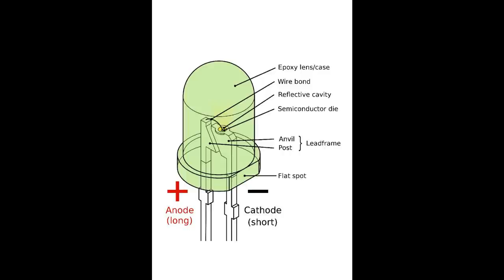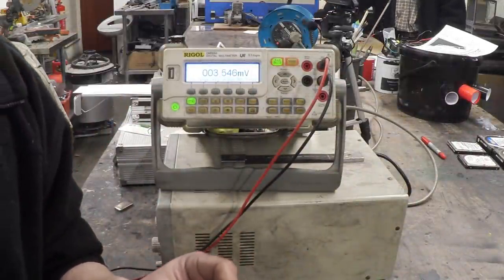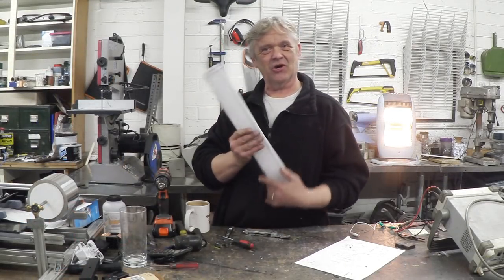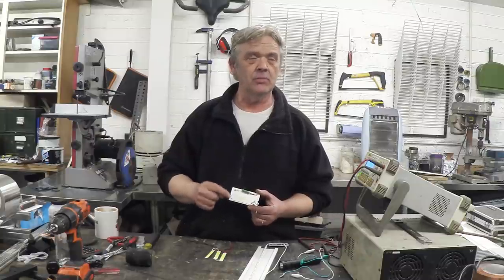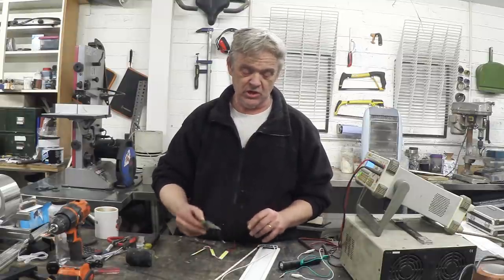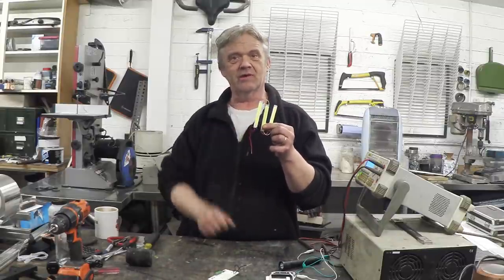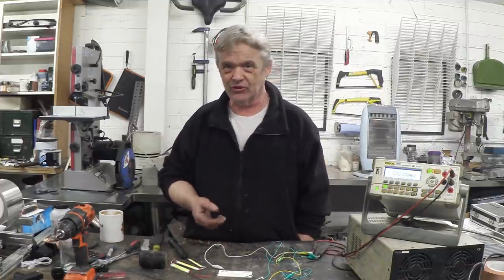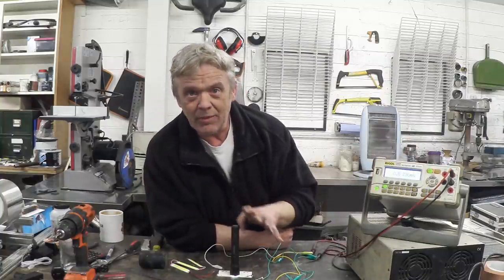1025 Making Your Own Solar Panel From Broken LED Lights